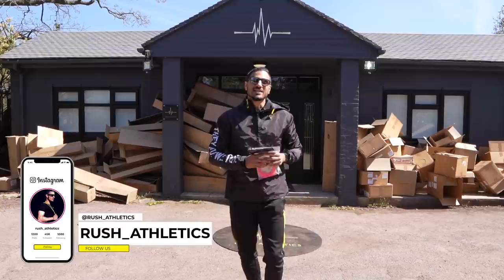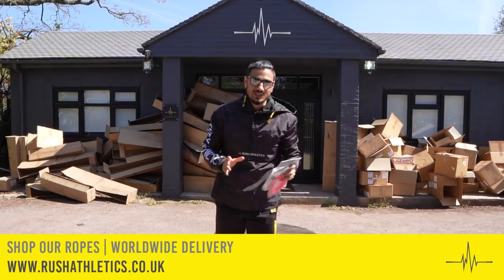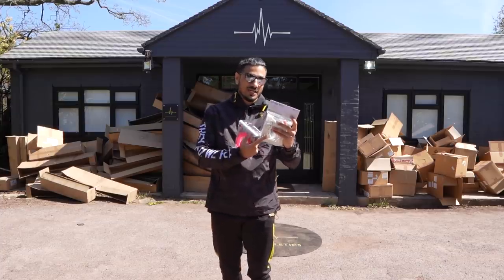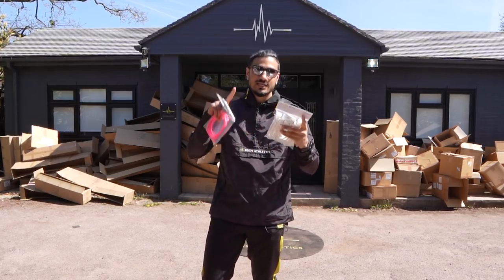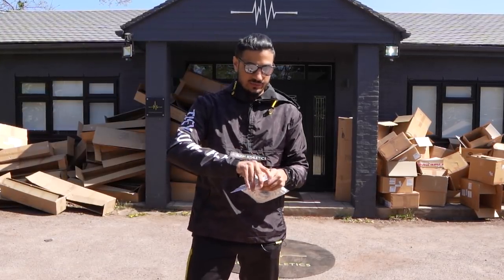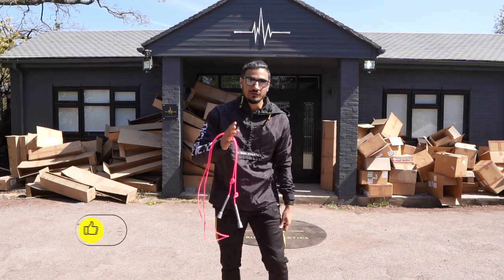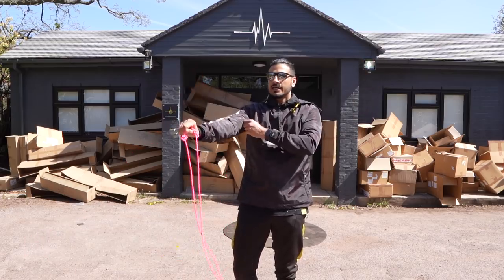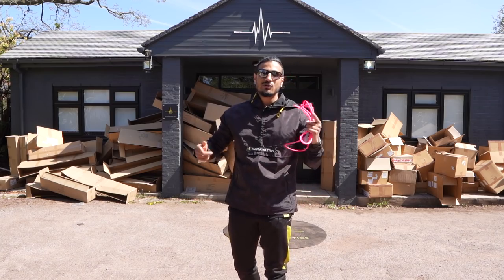BEADED JUMP ROPES vs. SPEED ROPES // A Beginners Guide & Comparison by Rush Athletics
-Beaded or Speed Skipping Ropes? What's the difference? // Rush Athletics Jump Rope Guide